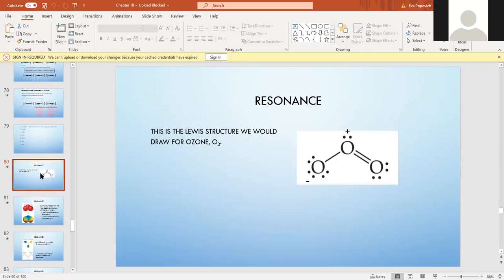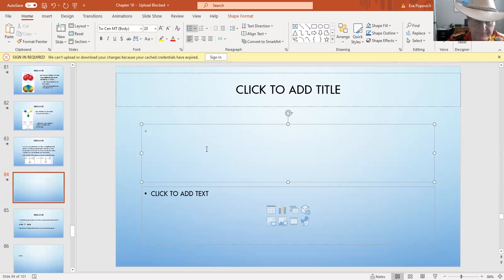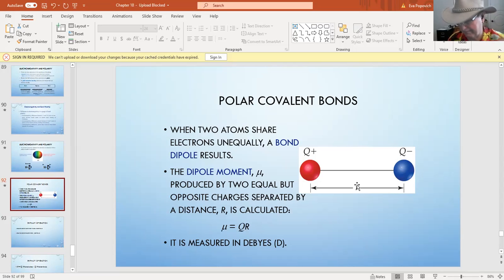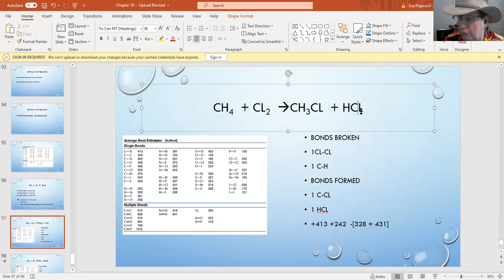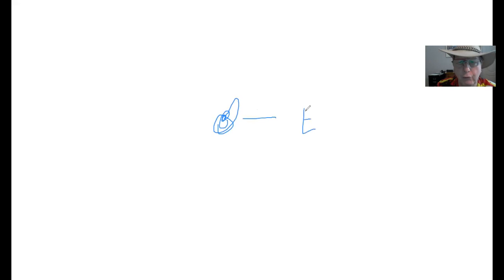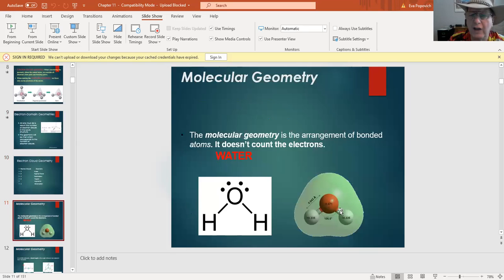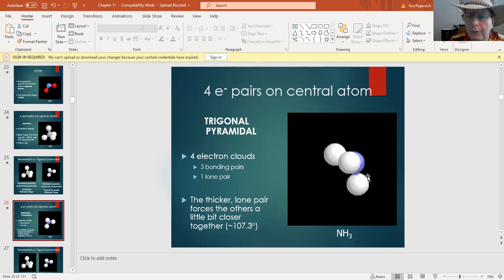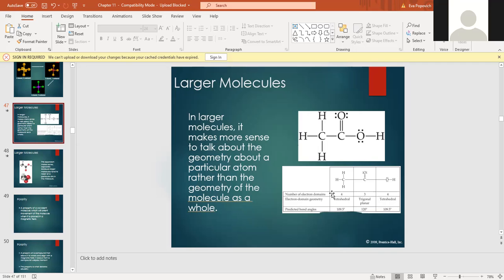Nov 12 morning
Review Lewis Dot formal charge
Resonance, Polar Bonds, Bond energies, VSEPR